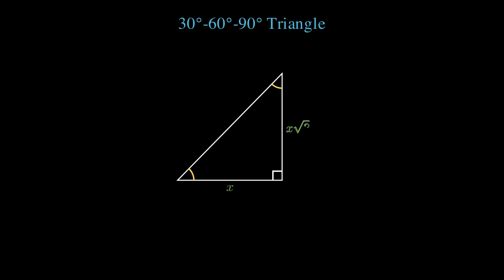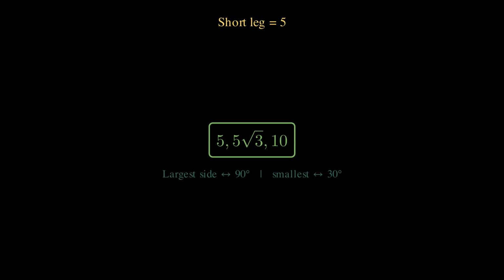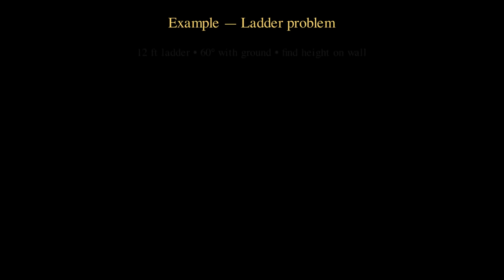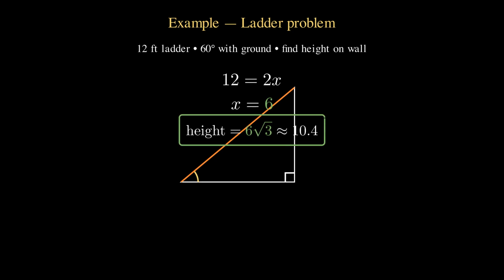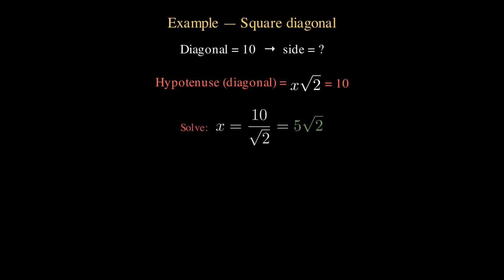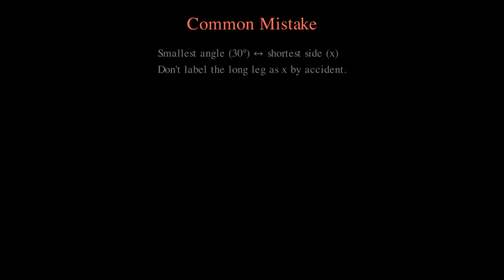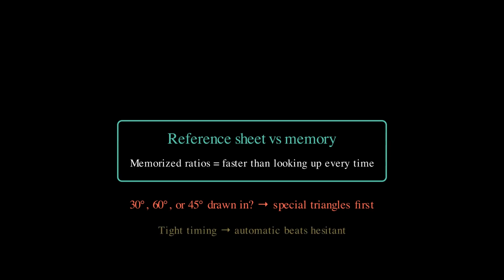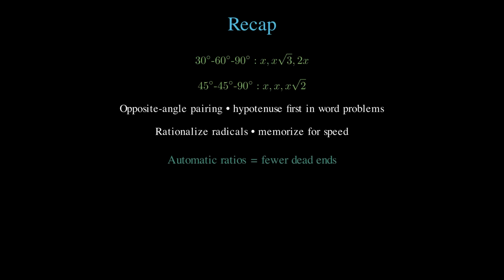Special Right Triangles — SAT Math | 30-60-90 and 45-45-90 Explained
🎯 30-60-90 and 45-45-90 — memorize these once.

In this video, you'll master **Special Right Triangles** for the SAT — clear explanation, worked example, and the exact trap the test loves to use against you.